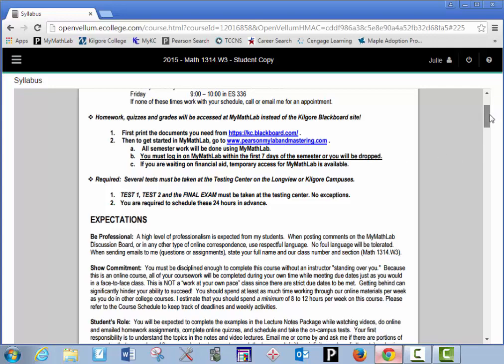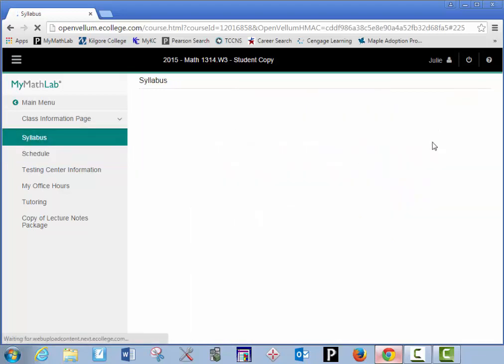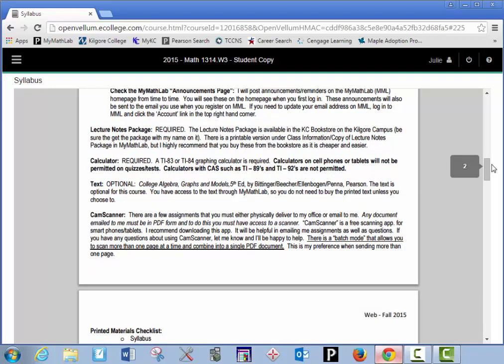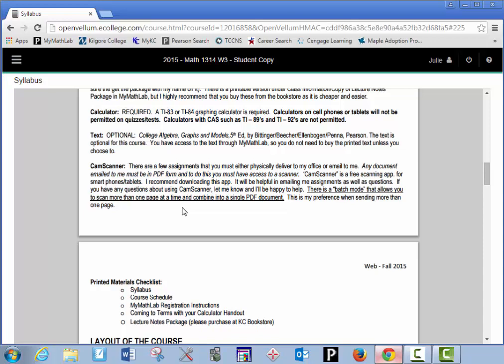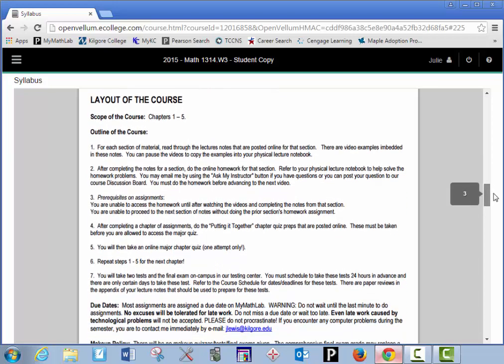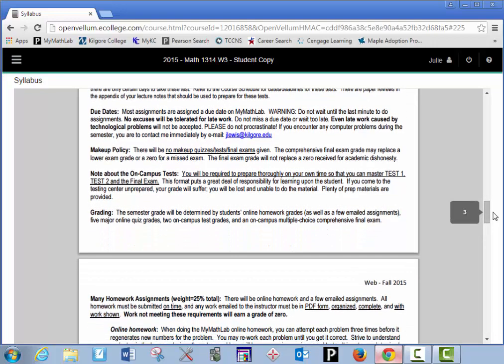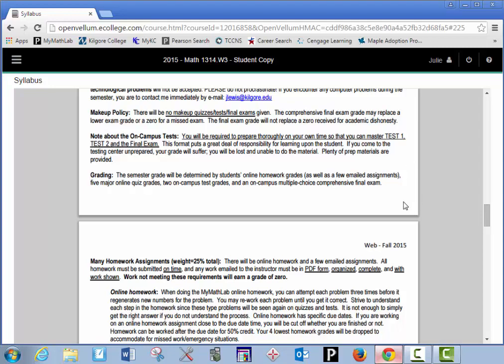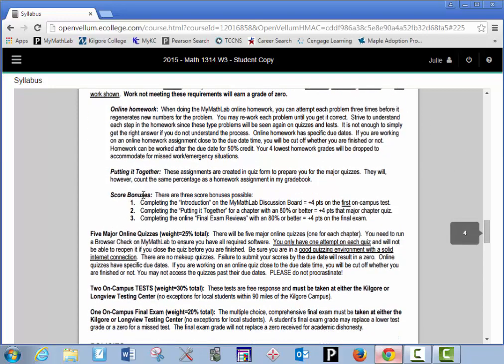Math 1314 - Introduction - Part 3 - Syllabus